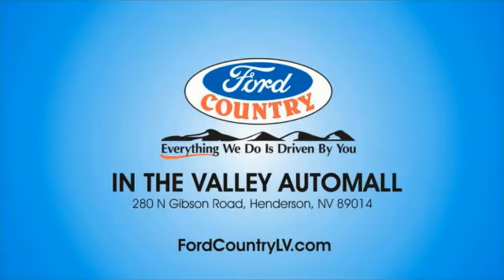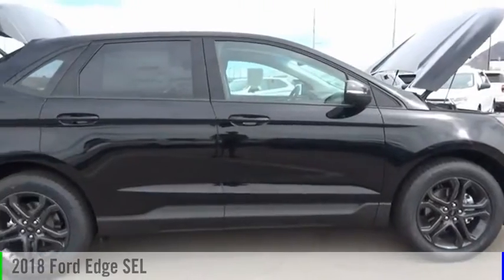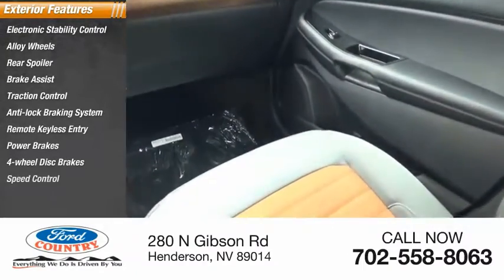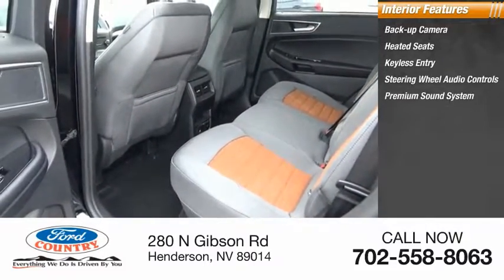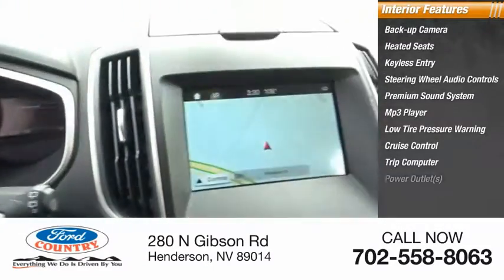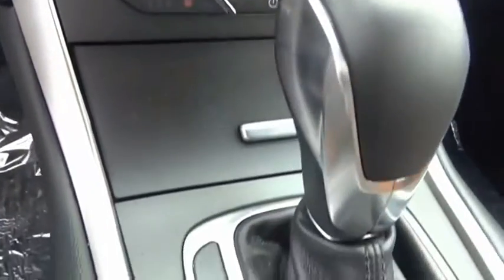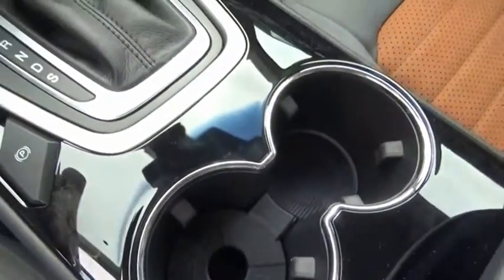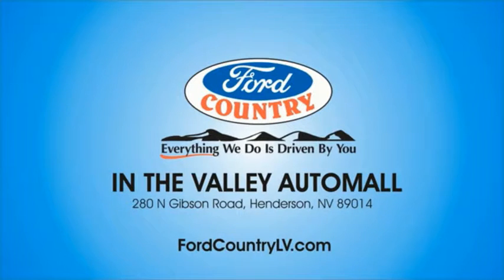2018 Ford Edge Henderson NV 61619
2018 Ford Edge SEL

Shadow Black 2018 Ford Edge SEL FWD 6-Speed Automatic EcoBoost 2.0L I4 GTDi DOHC Turbocharged VCT29/20 Highway/City MPG